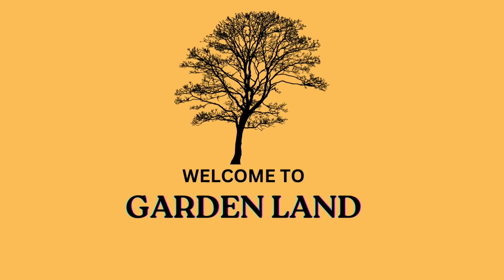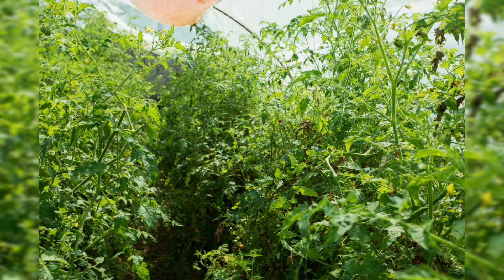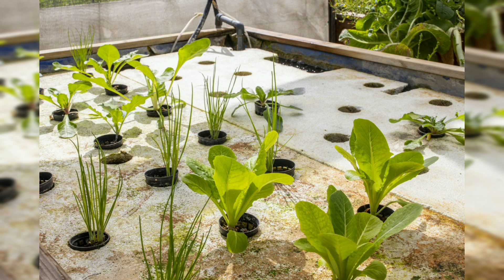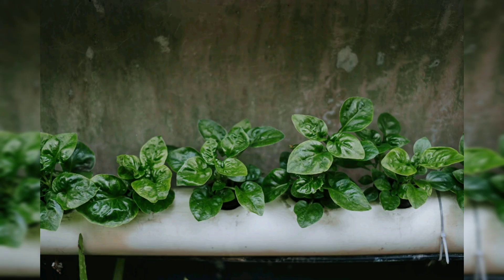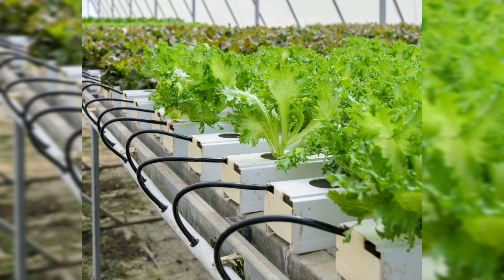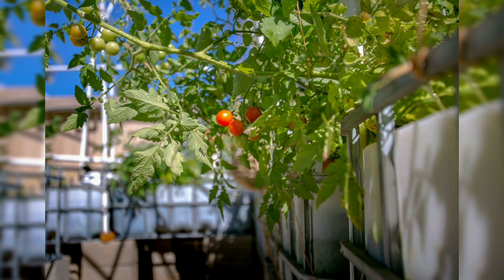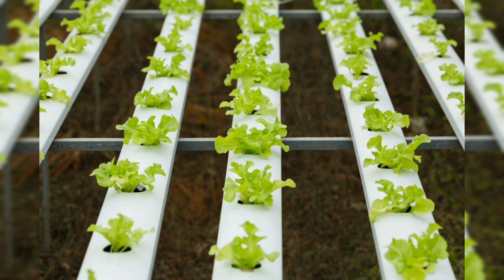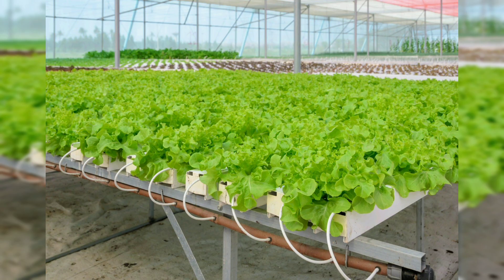"Aquaponic Utopia: Innovative Garden Ideas for Symbiotic Harvests and Eco-Friendly Living"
Aquaponics Unveiled: Innovative Ideas for Sustainable Gardening
Introduction
Aquaponics, a symbiotic integration of aquaculture (fish farming) and hydroponics (soilless plant cultivation), represents a groundbreaking approach to sustainable and efficient gardening. This comprehensive guide dives into the world of aquaponics, exploring a myriad of ideas to inspire both beginners and seasoned enthusiasts. From system design and fish choices to plant selection and creative setups, this exploration aims to provide a wealth of information for cultivating a thriving aquaponics garden.

Section 1: Understanding Aquaponics
1.1 The Basics
Before delving into ideas, it's crucial to understand the fundamentals of aquaponics. Explore the symbiotic relationship between fish and plants, the role of beneficial bacteria, and the principles of nutrient cycling that make aquaponics an ecologically balanced system.

1.2 System Components
Familiarize yourself with the key components of an aquaponics system, including fish tanks, grow beds, water pumps, and biofilters. Understanding how these elements work together lays the foundation for successful aquaponic gardening.

1.3 Benefits of Aquaponics
Dive into the numerous advantages of aquaponics, from water efficiency and resource conservation to accelerated plant growth and the production of both fish and vegetables in a single integrated system. The sustainable nature of aquaponics makes it an appealing option for environmentally conscious gardeners.

Section 2: Aquaponic System Design
2.1 Flood and Drain Systems
Explore the popular flood and drain (or ebb and flow) aquaponic systems. This design involves periodically flooding the grow beds with nutrient-rich water, promoting optimal plant growth while ensuring proper filtration.

2.2 Deep Water Culture (DWC) Systems
Delve into deep water culture systems, where plants are suspended directly in nutrient-rich water. This method is efficient for certain types of plants and offers simplicity in design and maintenance.

2.3 Nutrient Film Technique (NFT) Systems
Understand the nutrient film technique, a system where a thin film of nutrient-rich water flows over the plant roots. NFT systems are known for their water efficiency and suitability for smaller spaces.

2.4 Vertical Aquaponics
Explore the concept of vertical aquaponics, where the growing beds are stacked vertically. This approach maximizes space utilization, making it ideal for those with limited gardening space.

Section 3: Choosing the Right Fish
3.1 Tilapia
Tilapia is a popular choice for aquaponics due to its adaptability, rapid growth, and resilience. Learn about tilapia's suitability for aquaponic systems and the considerations for successful tilapia farming.

3.2 Trout
Explore the feasibility of raising trout in aquaponics setups. While trout require cooler water temperatures, they offer unique advantages and can be a rewarding choice for certain climates.

3.3 Catfish
Discover the merits of catfish in aquaponics, known for their hardiness and ability to thrive in diverse conditions. Catfish farming in aquaponics systems can provide a sustainable source of both fish and plant products.

3.4 Koi and Ornamental Fish
For those interested in aesthetics, consider incorporating ornamental fish like koi. These visually appealing fish can add an aesthetic dimension to your aquaponics system while contributing to nutrient cycling.

Section 4: Plant Selection and Crop Ideas
4.1 Leafy Greens
Leafy greens such as lettuce, kale, and spinach thrive in aquaponic systems. Explore creative ways to arrange and grow these nutrient-packed vegetables.

4.2 Herbs
Cultivate a variety of herbs, from basil and mint to cilantro and parsley. Aquaponics provides an excellent environment for herb cultivation, ensuring a fresh and continuous supply for culinary endeavors.

4.3 Fruiting Plants
While challenging, growing fruiting plants like tomatoes and peppers in aquaponics is possible with the right setup. Discover tips and techniques for optimizing conditions to support fruit development.

4.4 Root Vegetables
Explore the feasibility of cultivating root vegetables like carrots and radishes in aquaponics. Consider innovative approaches to accommodate the unique growth patterns of these crops.

Section 5: Creative Aquaponics Setups
5.1 Indoor Aquaponics
Bring aquaponics indoors for year-round gardening. Learn about suitable fish species, artificial lighting considerations, and space-efficient designs for cultivating an indoor aquaponics garden.